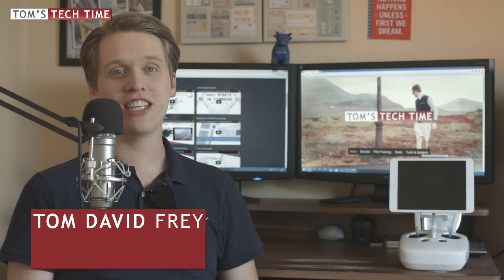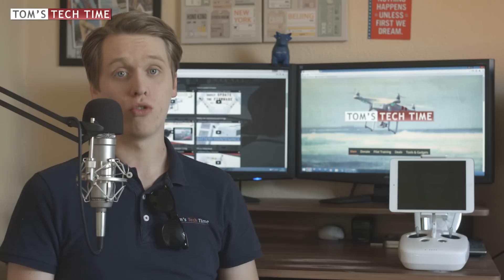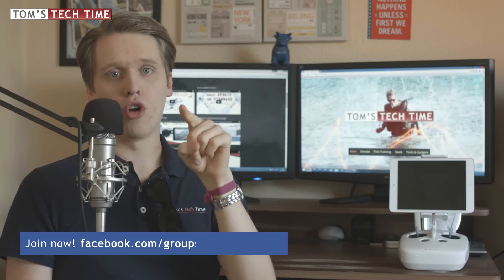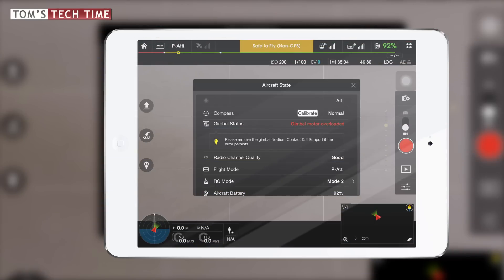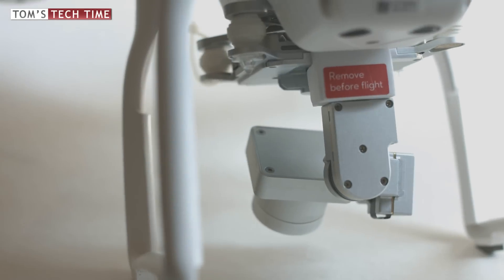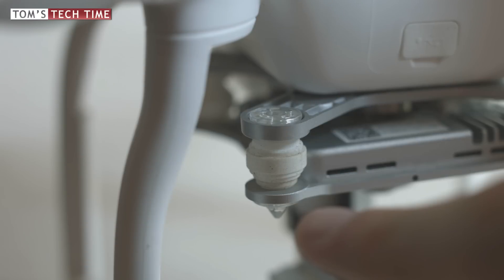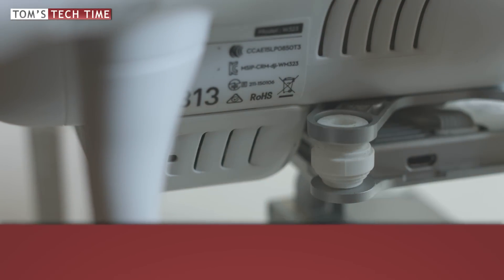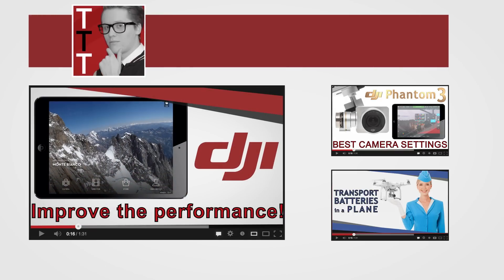How to fix Gimbal Motor Overload Error | DJI PHANTOM 3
Let me show you how to fix the common "Gimbal Motor Overload" error the can pop-up in the DJI Pilot App when having the DJI Phantom 3 connected. The solution is very simple, you will be surprised!